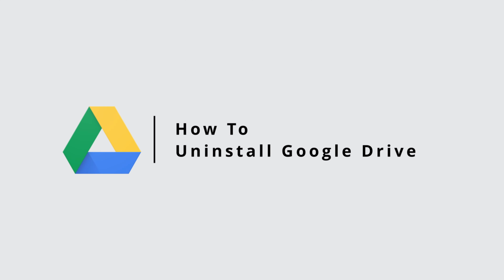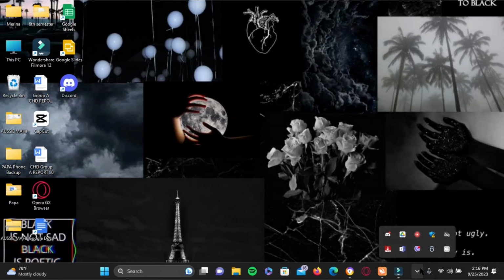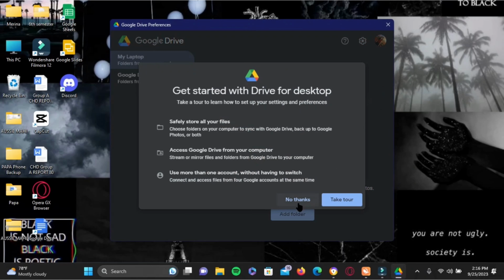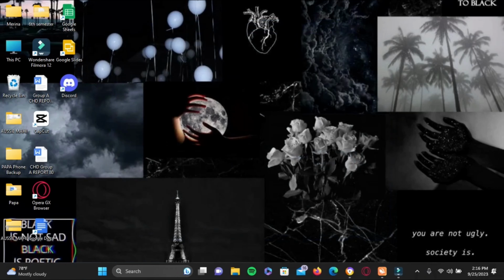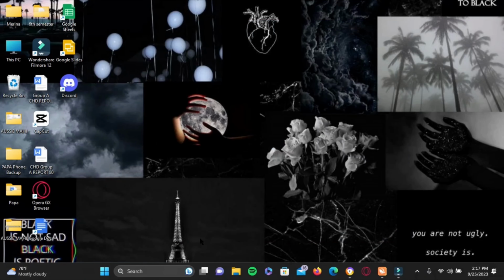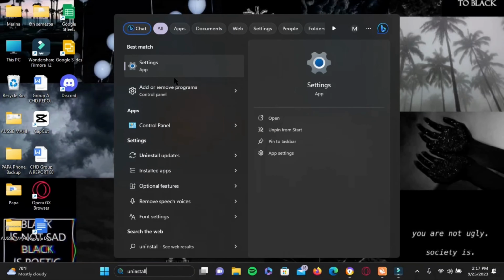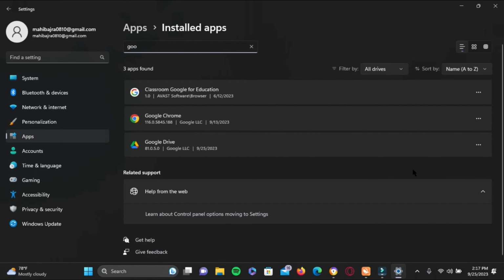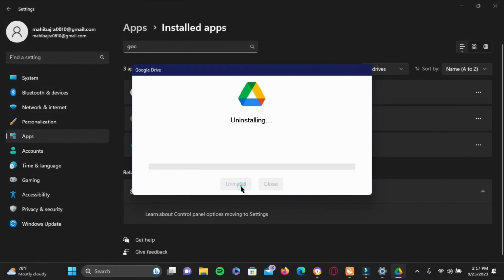How To Uninstall Google Drive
Is it time to bid farewell to Google Drive? In this quick tutorial, we'll guide you through the process of uninstalling Google Drive from your device, whether it's on your computer or mobile device.

⏰ 00:00 Introduction:
We'll start by explaining why you might want to uninstall Google Drive and the benefits of doing so.

⏰ 00:20 Uninstalling Google Drive:
Learn the step-by-step process to uninstall Google Drive quickly and efficiently from your device.

By the end of this video, you'll know how to remove Google Drive and free up space on your device if needed.